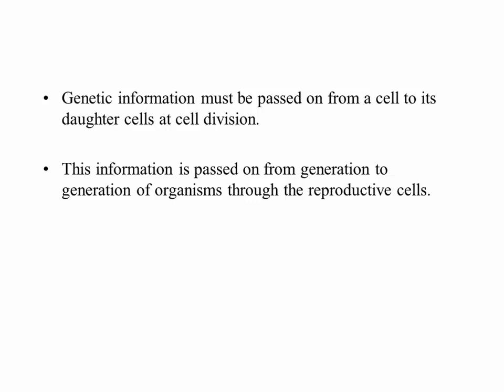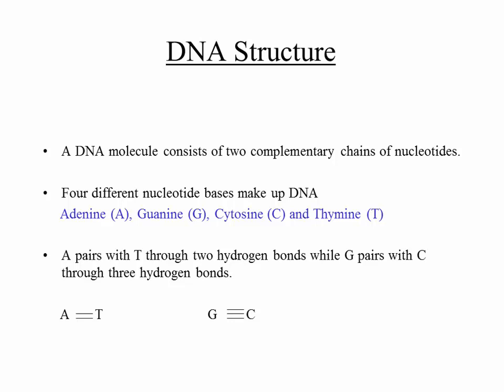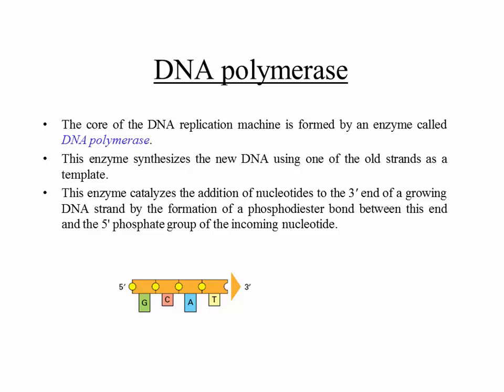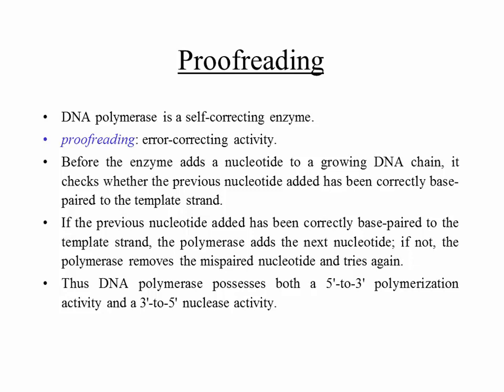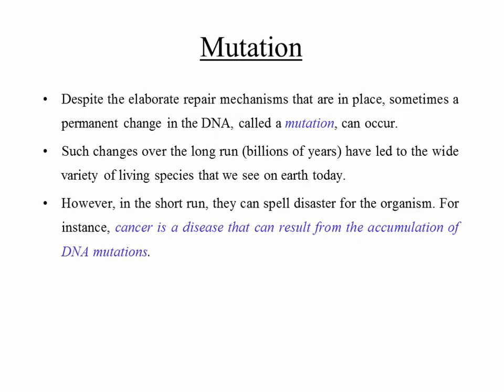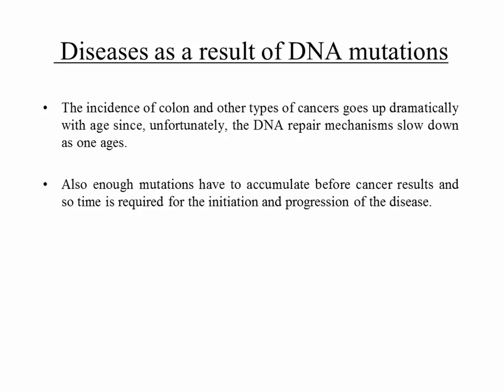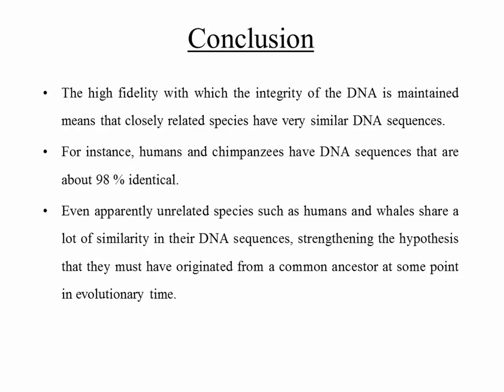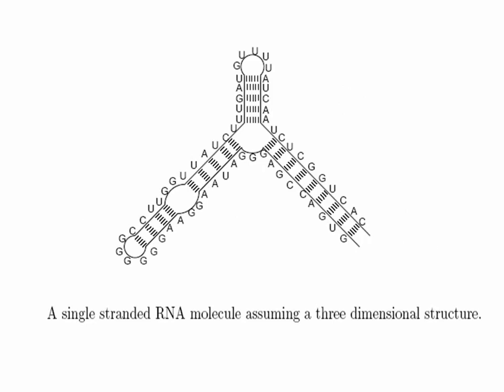ECEN 689 Lecture 5 - Aniruddha Datta